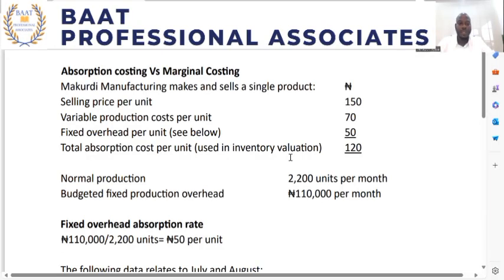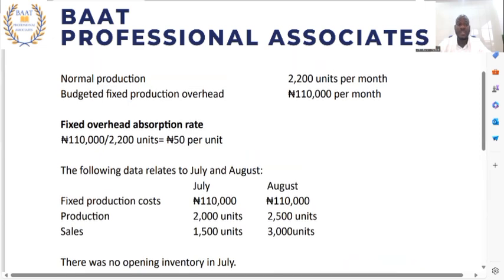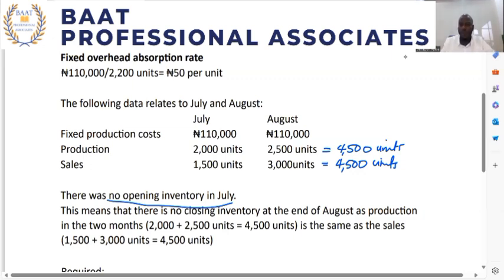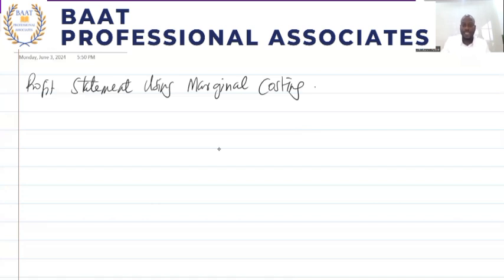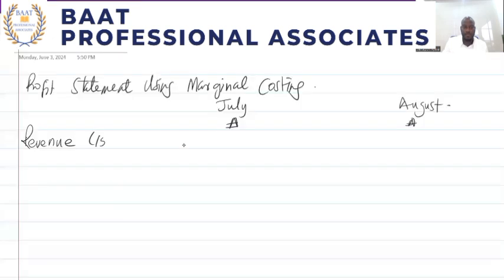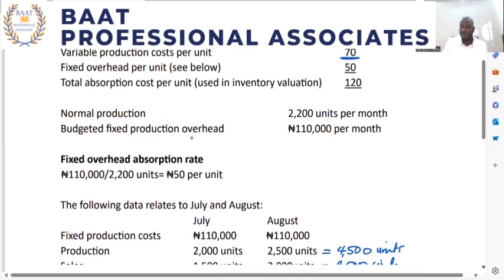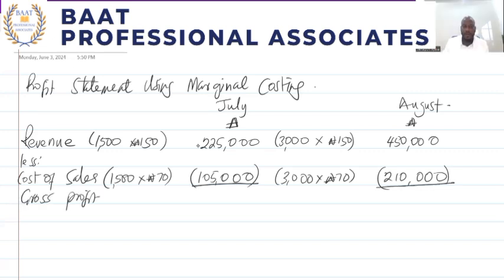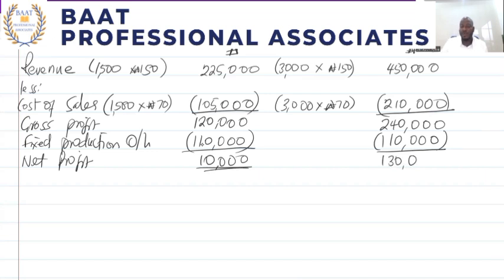Marginal Costing Method of estimating cost of production